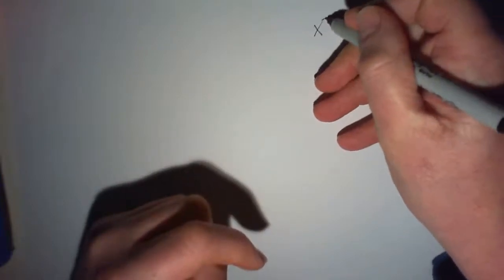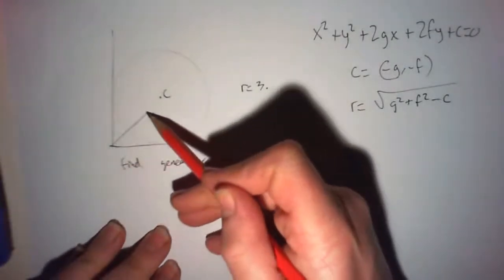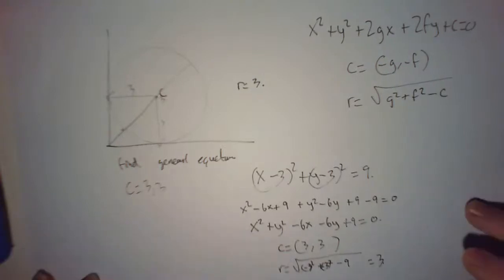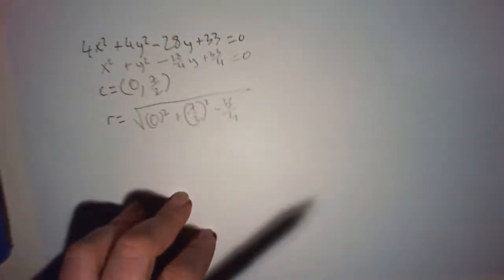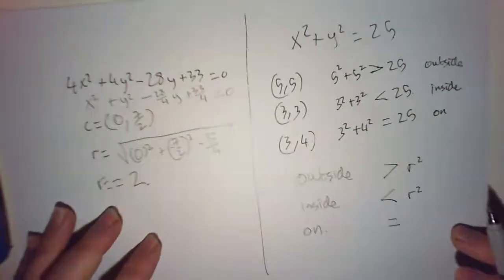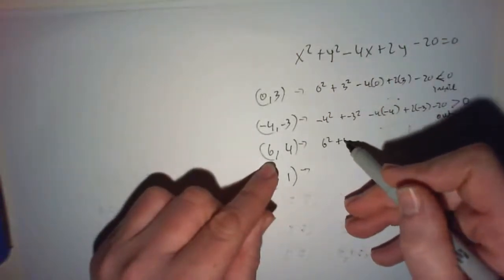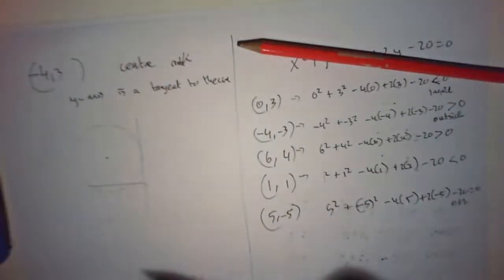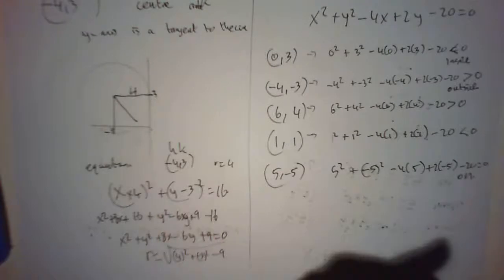5th yr Maths Co-ordinate geometry of the circle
More general formula of the circle

Section 11.2